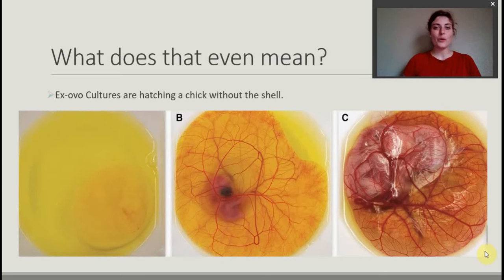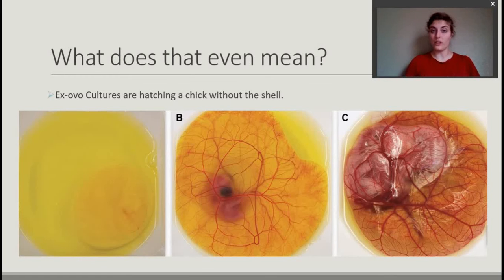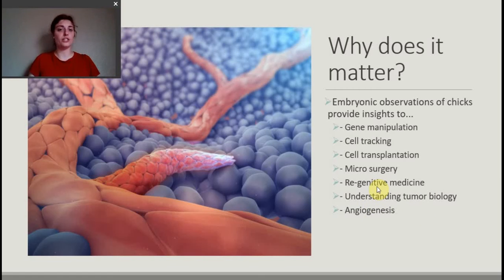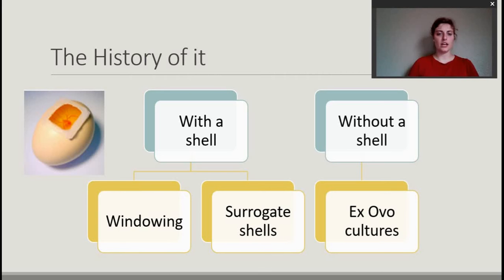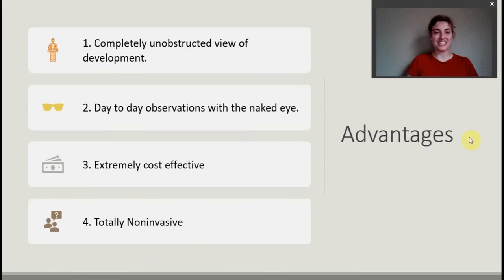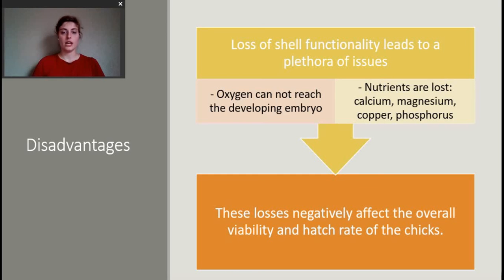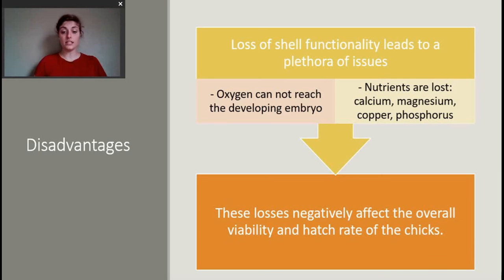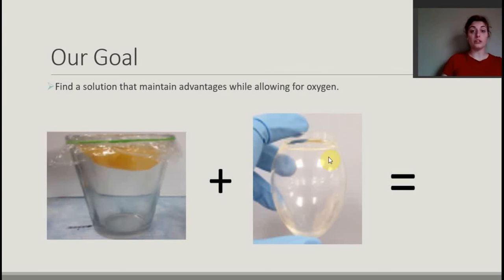Improving Ex-Ovo Culturing